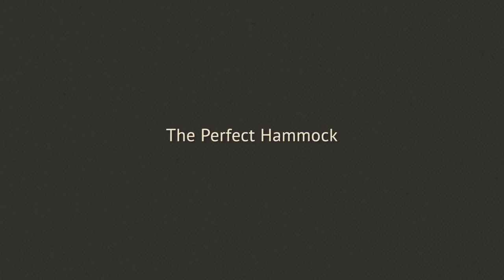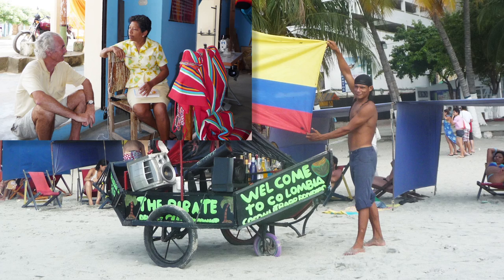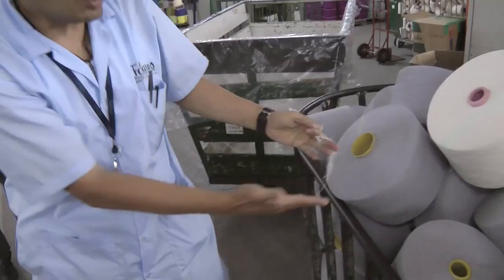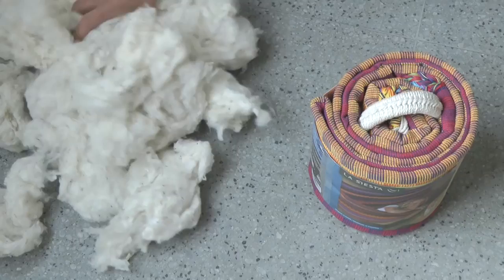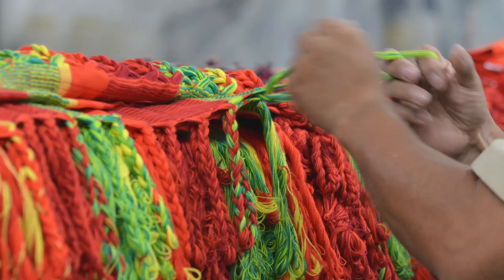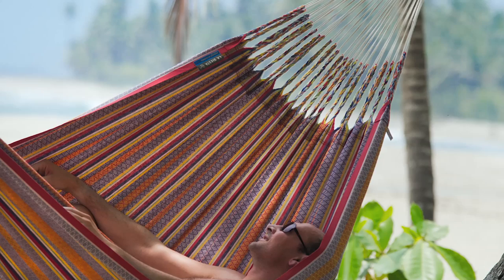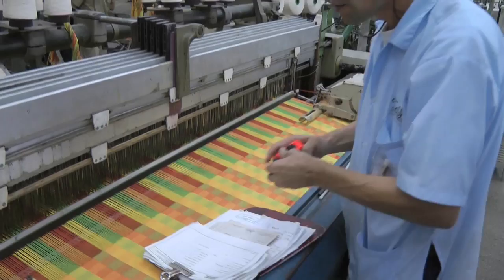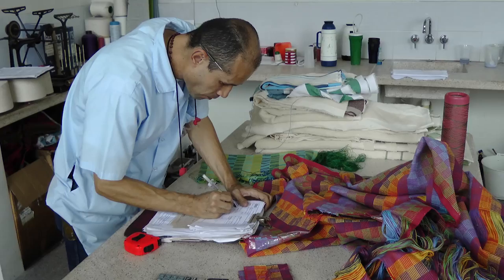LA SIESTA - Hammocks from Colombia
"LA SIESTA the World of Hammocks. The film ""LA SIESTA - Hammocks from Colombia"" introduces you to design, material and production of Colombian hammocks from LA SIESTA.

Product overview, Colombian hammocks and hammock chairs from LA SIESTA